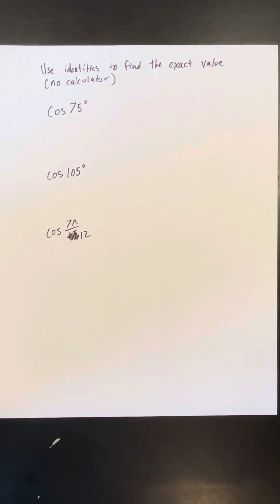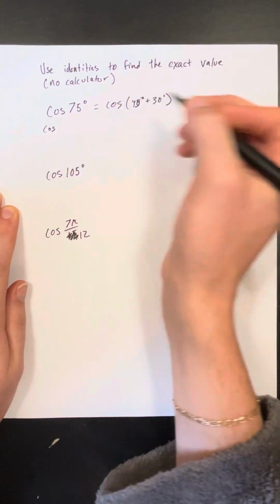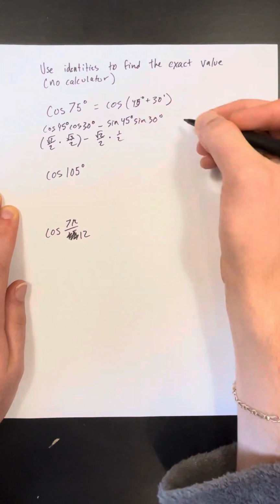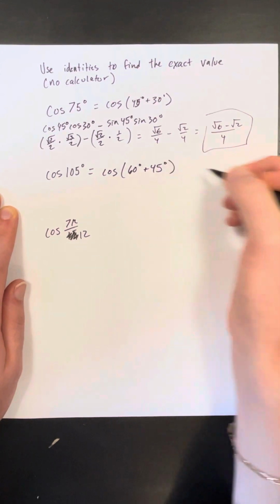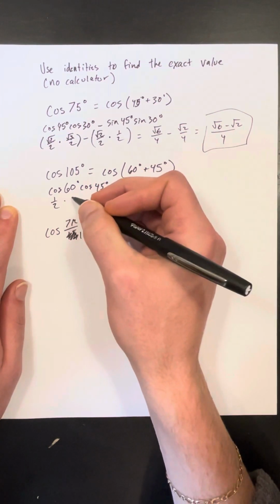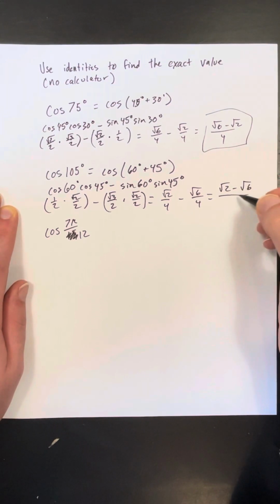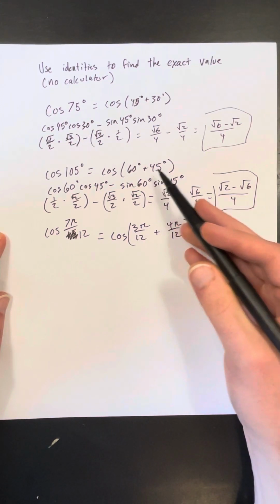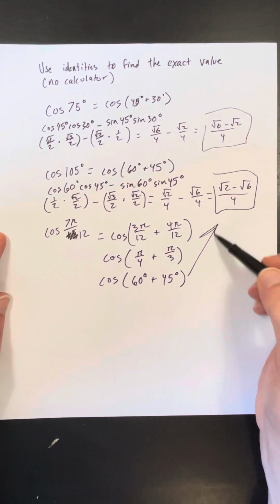Trigonometry Identitites - converting degrees to exact values without calculator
Use trigonemtry identities to find exact values without calculator. Cos75 cos105 and cos(7pi/12)